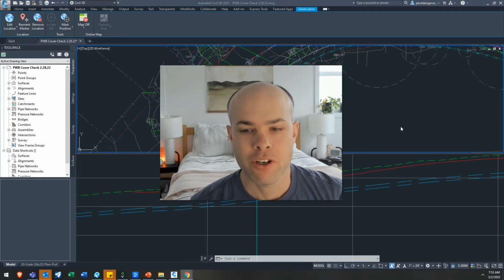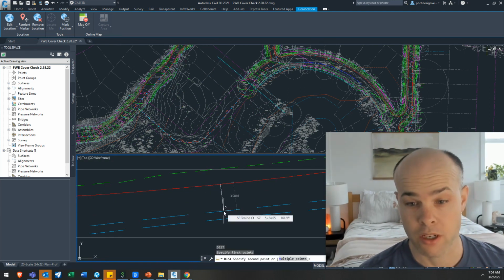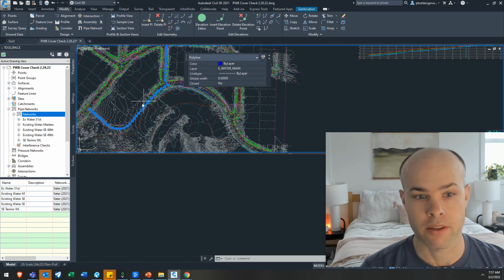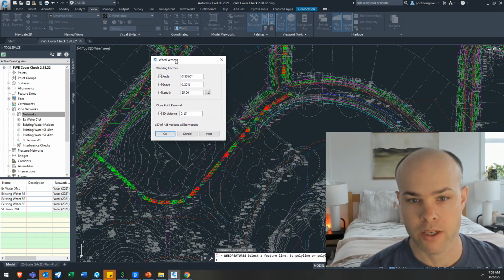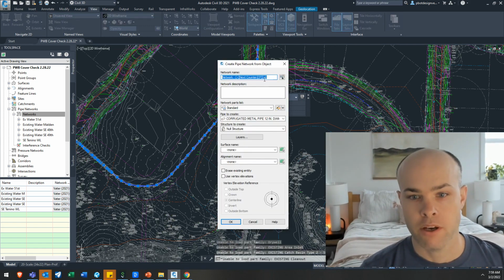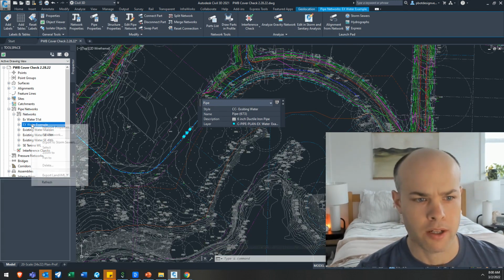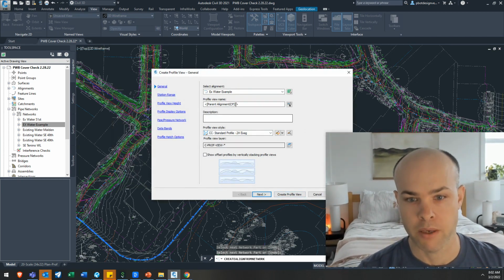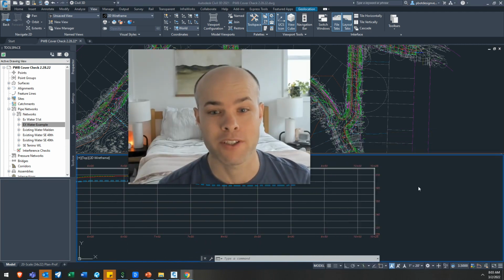Existing Utility Profiles | Civil 3d | Pipe Networks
Hey today. I want to show you a really cool trick to draw utility lines

and civil 3d. This is super helpful when you're trying to figure out if he's have enough cover after you've lowered your road

This is a really cool trick to build these profiles really quickly.

 Here is a profile have drawn in here see how I'm moving along the profile and see where the alignment is. And I have on here, the pipe network drawn in, I have the existing, surface in green.

I have the proposed surface, which you can see. There is no proposed surface starting about here. And then a pro surface picks up right about here. And at this point, it's where my road is getting lowered. My proposed is lower than my existing. And so you can see a reducing my cover.

So I only have about two feet of cover here, which is typically lower than you'd want to have. So I might need to relocate some of my, my water line here. Oh, you can  see, I can pinpoint exactly where that lowest point is right about here.

So how did I make this let's jump right in.

I'm going to just delete what I have in here to start with, I'm gonna go in and select and delete,

but it's deleted my alignment. I'm also gonna delete the pipe network that I made.

And just deleted. I'm just going to come in here, right? Clicked. I could just click select, I'm going to select it just to make sure it's the right one. And then I'm going to delete 115 pipes, 116 structures.

You can see, I have right here, a waterline, and this is what I'm going to use to make. Pipe network, that profile and the alignment. And so this is just a continuous polyline, it's important that you have it be continuous. And I just went into the  survey drawing, found that waterline copied base 0.00, joined those lines together to make this line.

 First thing you want to do is make sure you have an existing and a finished great service in your drawing.

Now, what I'm going to do is I'm going to apply elevations to this. Polyline my type. Feature elevations from surface. This is actually a command that's supposed to be feature lines, but it does work on poly lines as well. I want to make sure I grabbed this from my existing great service, because this is an existing waterline and see where all those points are coming in and hit.

Okay. For space bar. And now this profile. He created a ton more points and more points than I need. So the next one I'm going to do is I'm  clean up this line by hitting weed. And there's a lot of different ways you can clean it up. I typically like to just set it every 25 feet and there we go. Now I've  cleaned up this line.

I don't want too many pipes in here. So I want to lower this line because it's at existing great surface. So I want to lower this by what the cover is.

I know this is at 38 inches below the surface, so I'm going to lower this 38 inches by move instead of baseball. And I want to hit me for displacement and I'm going to type in zero comma, zero comma negative. 3.15. Okay. So now this line is negative 3.15 feet below that surface. Now what I'm going to do is I'm going to right click here, create pipe network from object, and then you can tell it has more points than desirable, but it's okay.

 Asking for the flow and hit enter for. Okay.. And now I'm going to create this pipe network. I'm going to call this existing water example works list. I already have parts list set up for this. You don't really need this. This just makes it look prettier. And I'm going to set this as a six inch ductile iron, which I know it is once that the service that EEG,

 I'm going to type in use , vertex, elevation. I'm going to set it to outside top because  the 38 inches was from the top of the pipe. So I'm going to set that there. Okay. And this is going to create a pipe network.

okay. Now you can see, I still have that darker blue line, which is the 3d polyline. And here now is a pipe network part on my existing water example. So if I right click select my tool. So you have 207 parts whether that's pipe or structures. The next thing is a newer tool that I really been enjoying, which is if you click on any part in here and I'm going to start with the first one now under your ribbon, there's an alignment from network button.

This has saved me so much time. When I go to the end of the network, you don't have to do this for the whole network, but you can do it for any partners. Got to select every single part. In that network that is connected. So it was important that your original polyline was a continuous line.  If every part is not connected properly, it's not going to work.

 I'm going to hit, make sure create  profile and profile view is selected. Okay. And now I'm going to add those two surfaces that I have in here, and I'm going to set the style to make sure they look. I'm going to hit, draw and profile view, and you can play with these if you want.

But I usually just start with the defaults and I'm going to draw this right here.